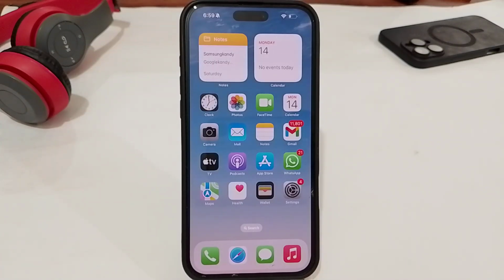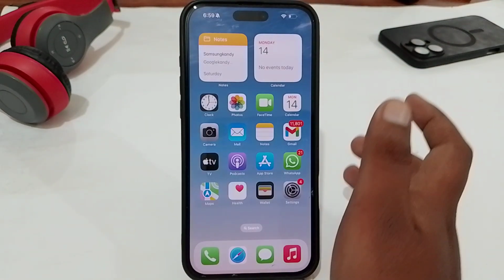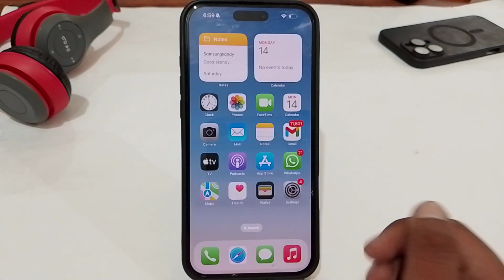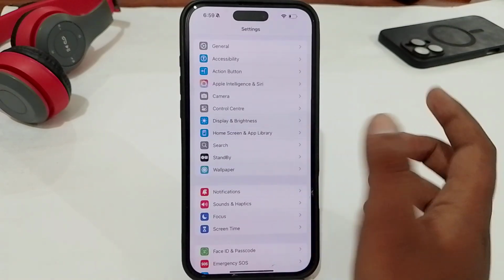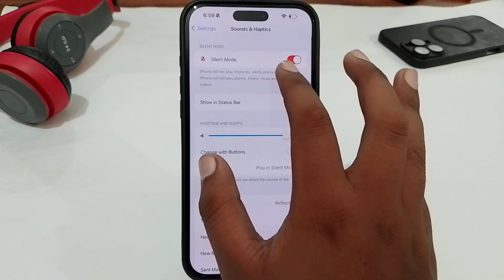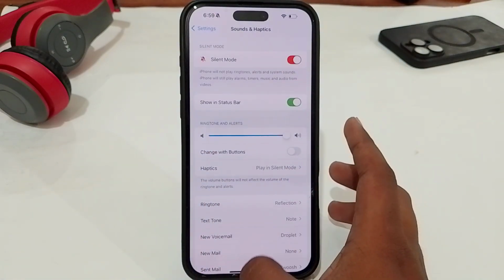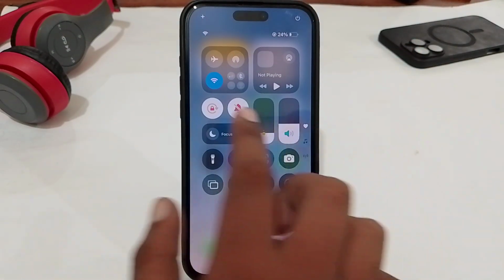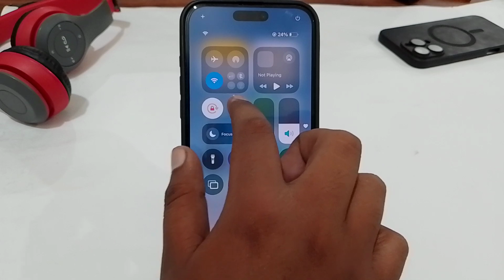How to Remove Silent Mode on iPhone (3 Easy Ways!) | Fix Silent Mode Stuck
Is your iPhone stuck in silent mode? In this quick tutorial, I'll show you how to turn off silent mode on any iPhone model in just seconds! Learn multiple methods to fix this common issue.

🔧 Methods Covered:
✔️ Using the physical mute switch (all iPhone models)
✔️ Disabling silent mode through Control Center
✔️ Checking for software-related silent mode issues
✔️ What to do if your silent mode is stuck or not working

💡 Bonus Tip: I'll also show you how to customize your silent mode preferences!

📱 Compatible with:
All iPhone models including iPhone 15/14/13/12/11/X and older versions

Need more help? Drop your questions in the comments below! ⬇️

(Includes emoji spacing for better readability and engagement)